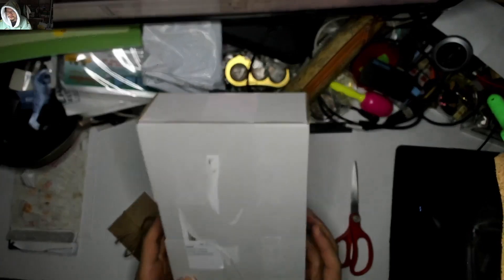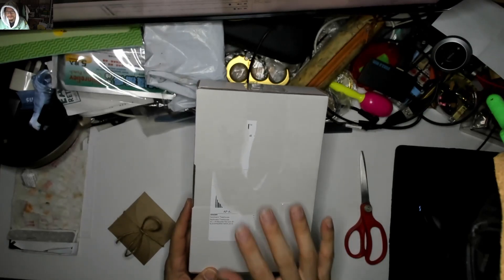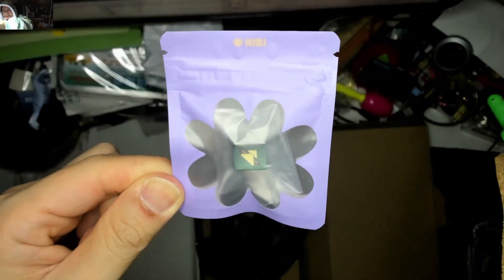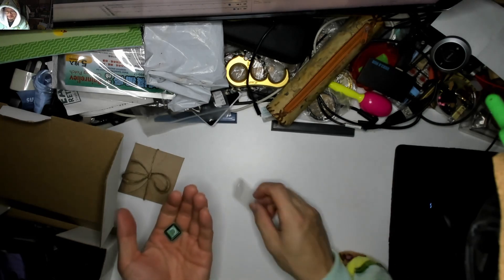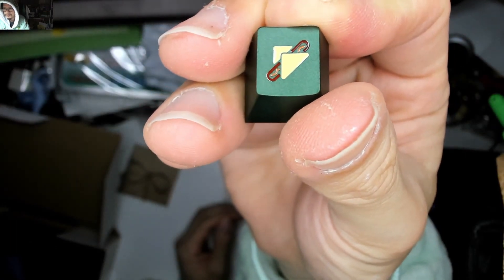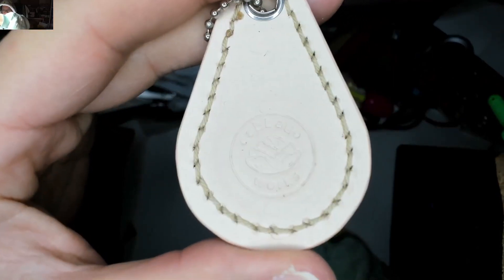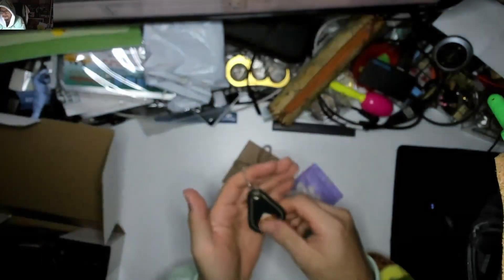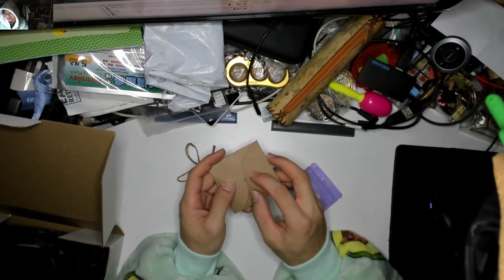HIBI x Snzagkeys Artisan, and Cabbage Works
Thanks to everyone at the Australian Mechanical Keyboard Discord for entering the competition and OK.png for the fabulous design. I think this keycap turned out pretty great, so thumbs up for HIBI and their quality.

Keep an eye out also for when Cabbage Works actually launches a site but right now, nothing I can find.